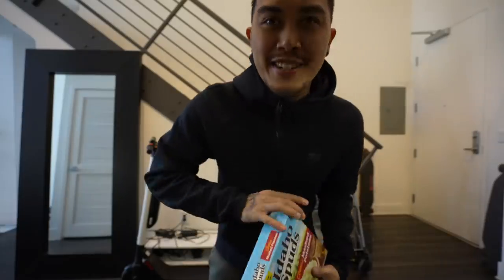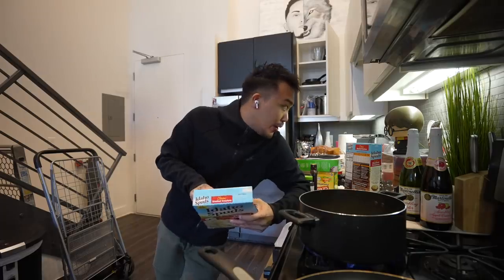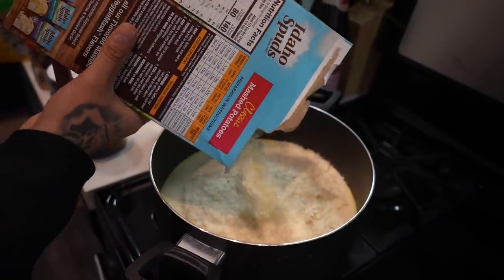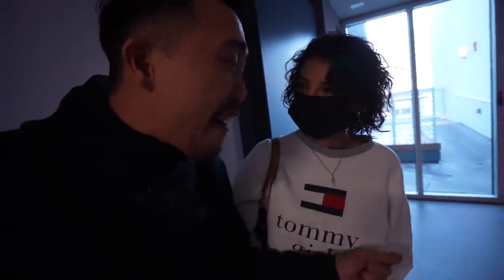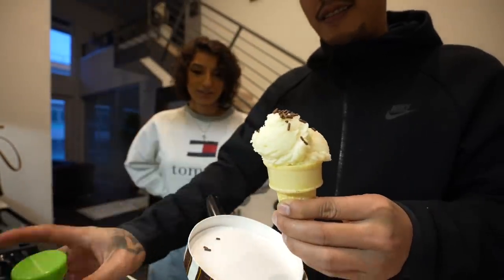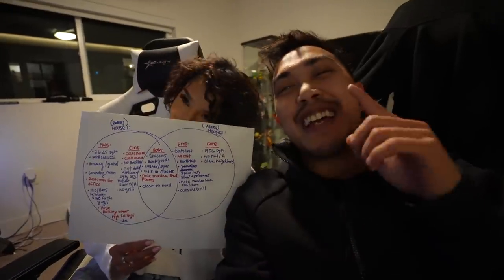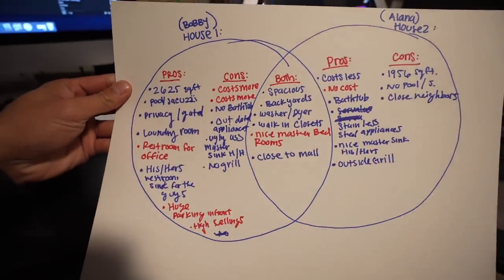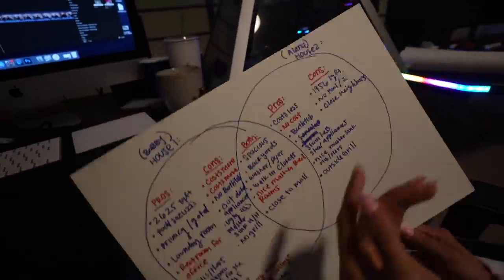Making My Girlfriend ICE CREAM but, it’s Mashed Potatoes!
S/o to Vlog Creations for inspiring this idea, I thought it was a funny troll and I had to try it my Girlfriend! W